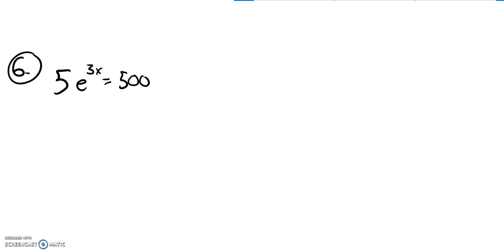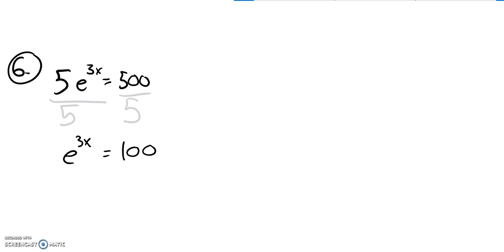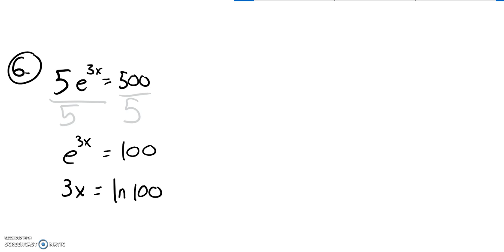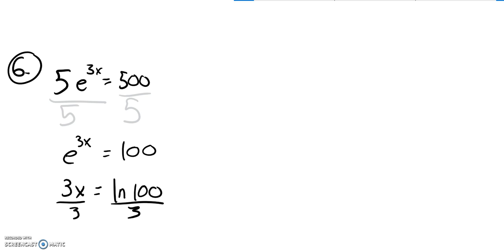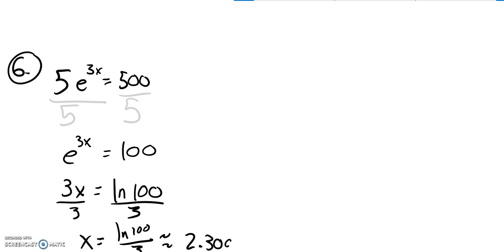m141 18 pract 2 06